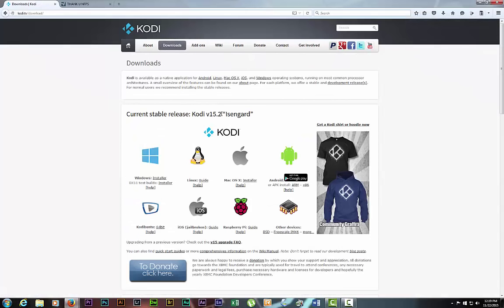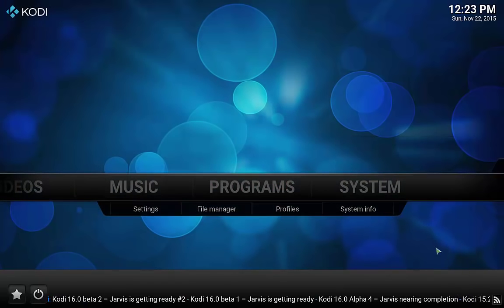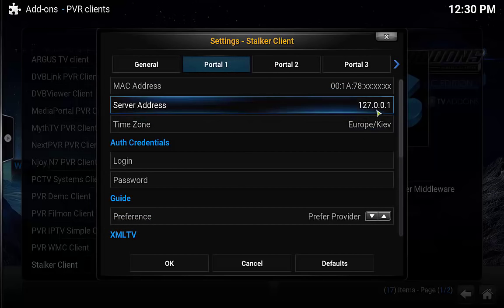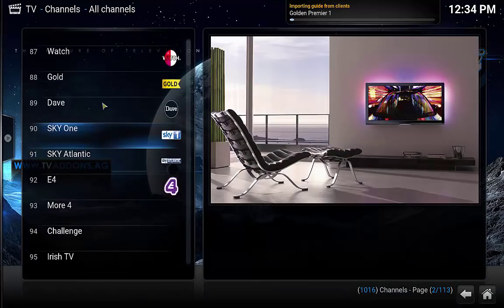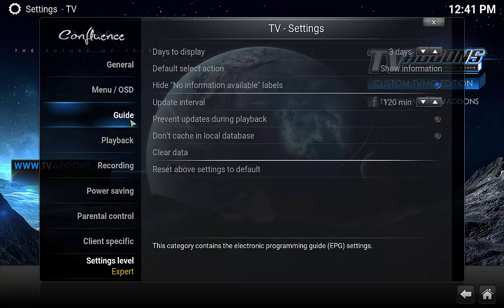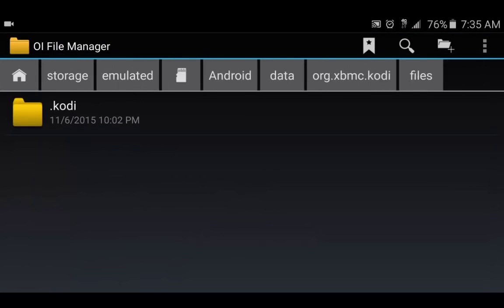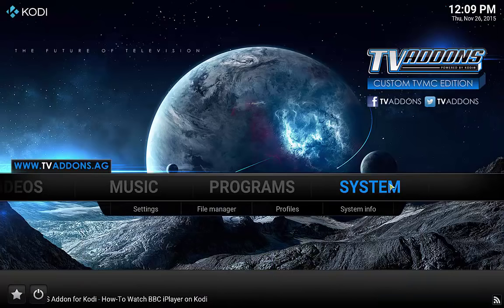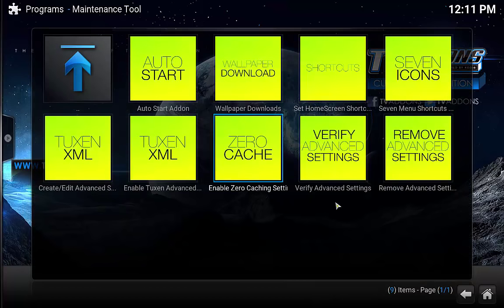KodiSetup for Stalker client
It is illegal to use stolen or copyrighted material for distribution or for personal use.
Use at your own discretion for education ONLY.